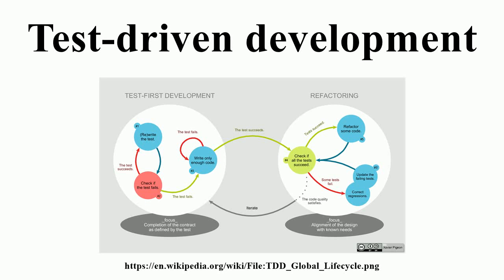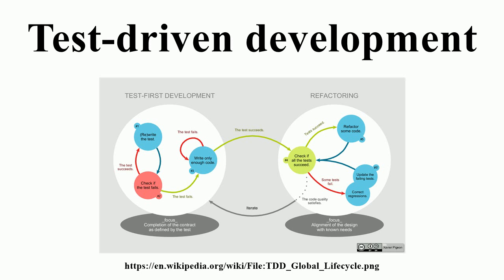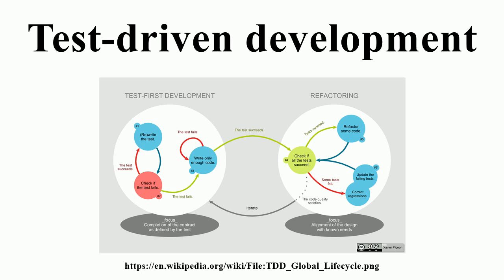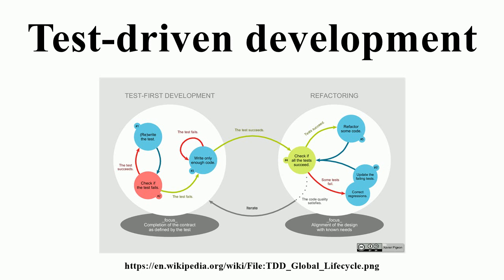Test-driven development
Image-Copyright-Info
Author-Info:   Xarawn

Image-Copyright-Info